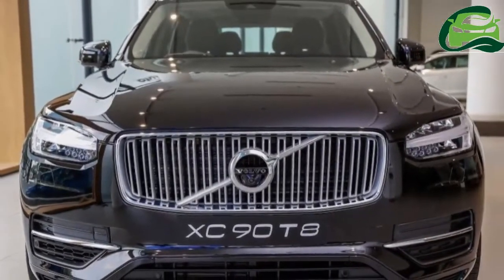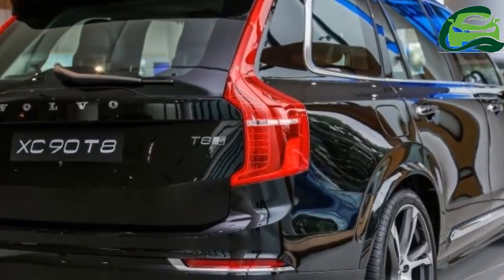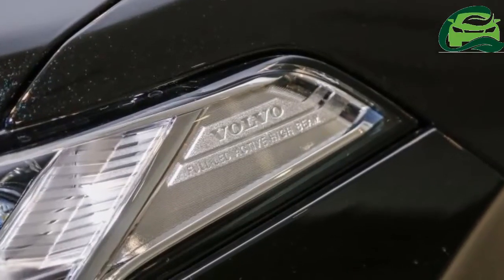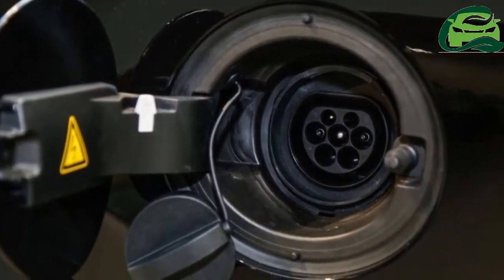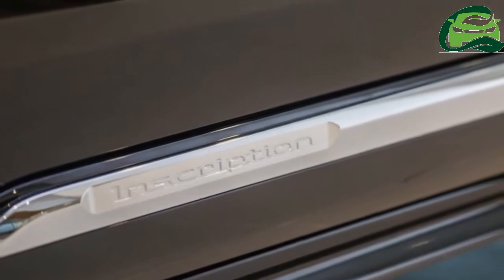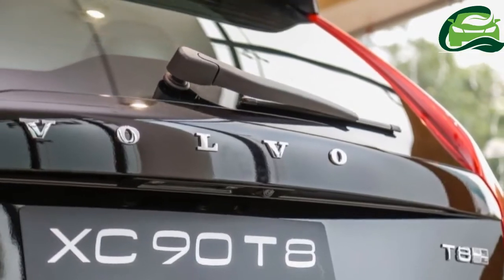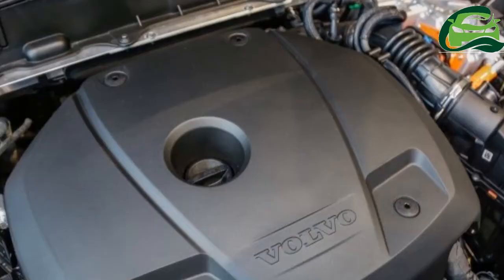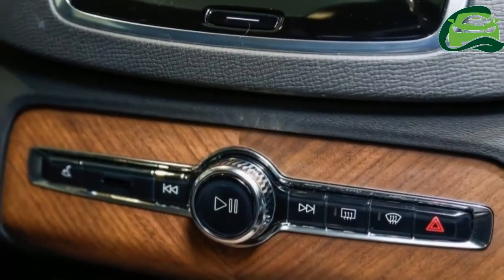2017 Volvo XC90 accessories detailed